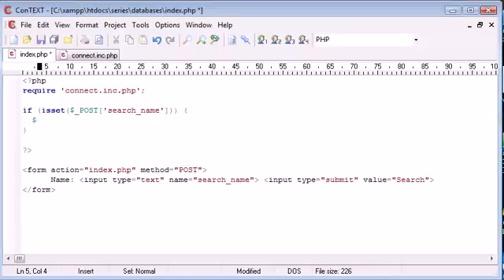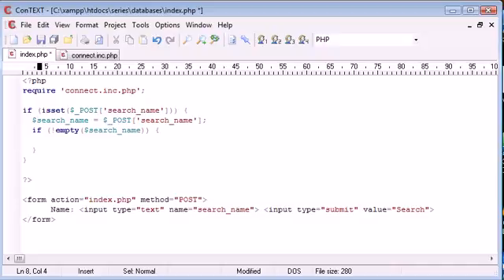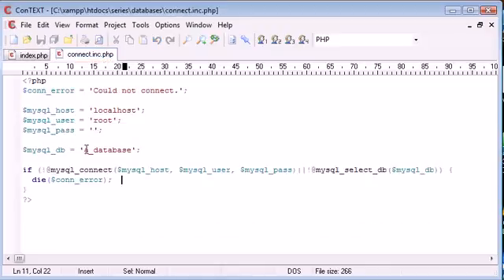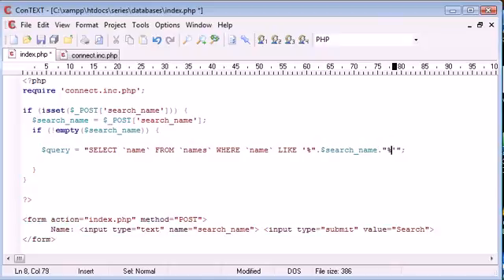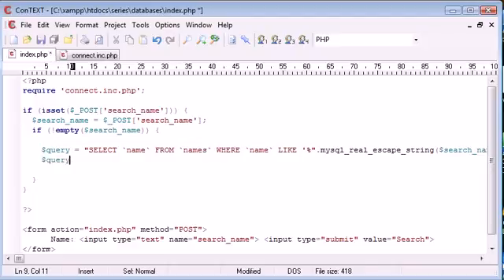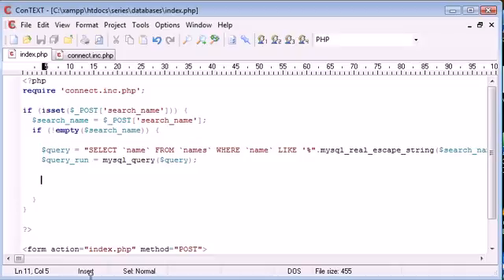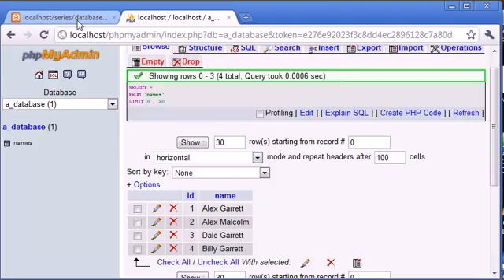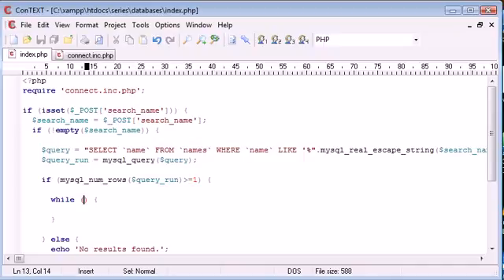132. LIKE With a Search Engine Example Part 3